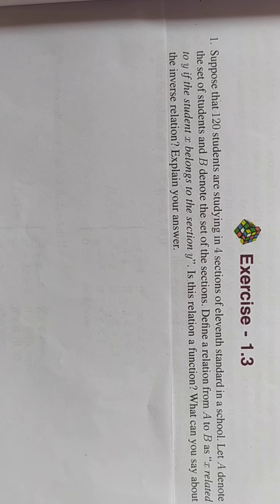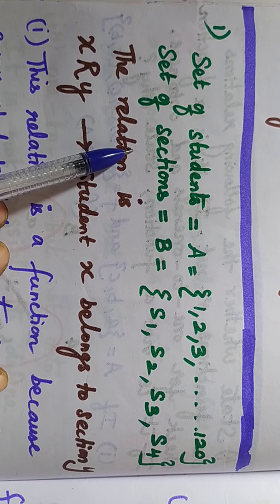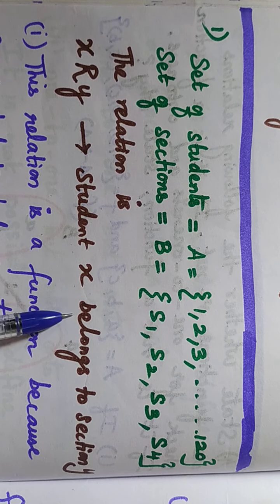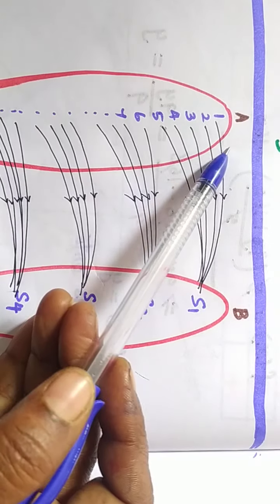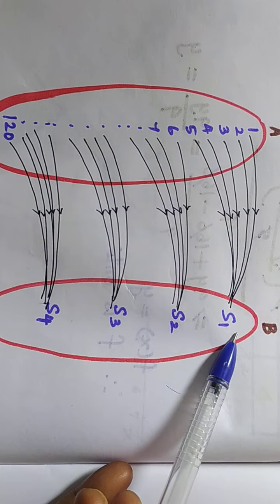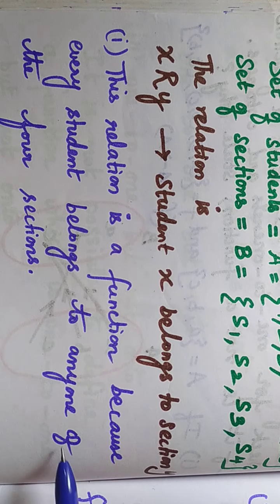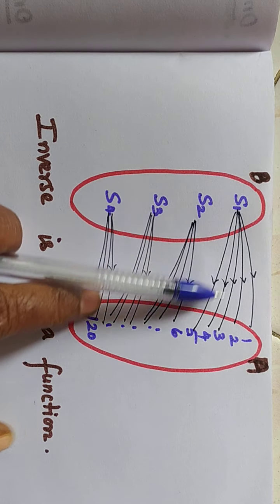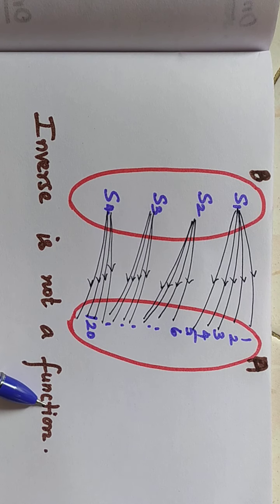11Maths(TN)Ex-1.3 Sum1 Sets, relations, functions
Relation and function, Inverse relation